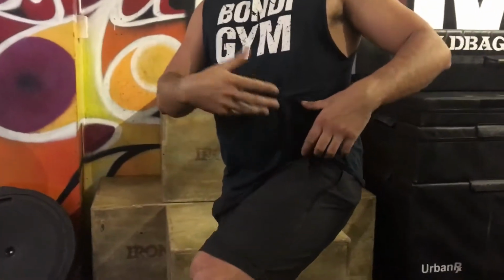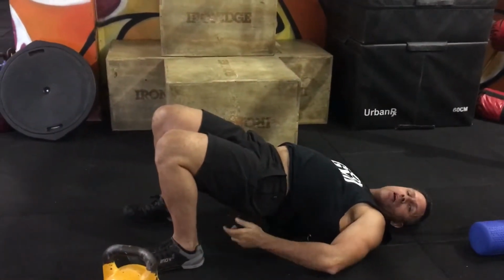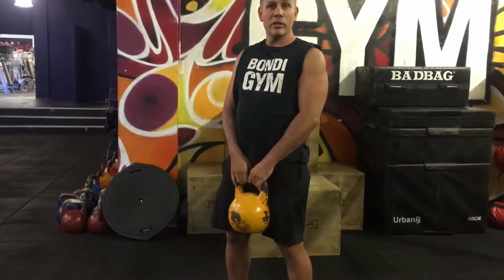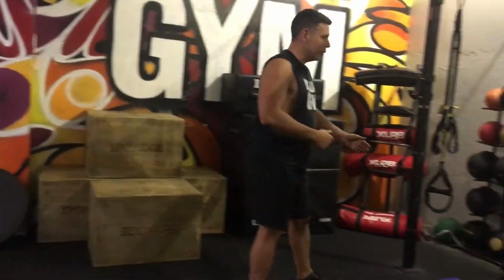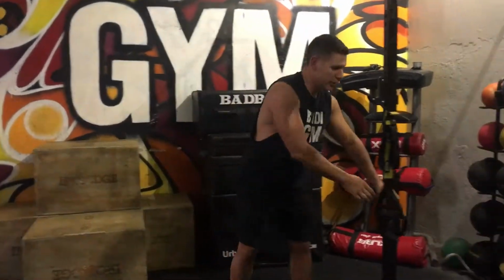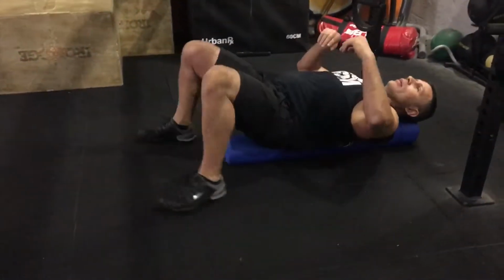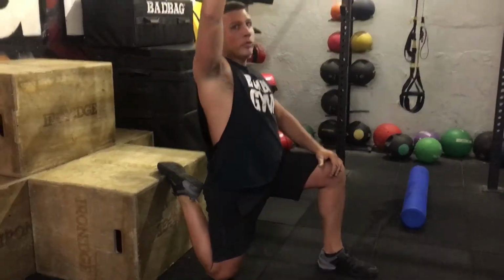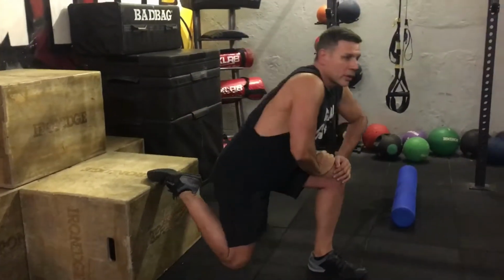Corrective Stretching & Exercise for Sitting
Previously we looked at why sitting is the new smoking. This week: the postural problems which can be caused by too much sitting and what you can do about it.

Here's a few simple, easy-to-follow stretches and exercises to counteract the evils of sitting. If you are really stiff from sitting, try and includes these most days to undo the hours of fixed posture your body endures each day.